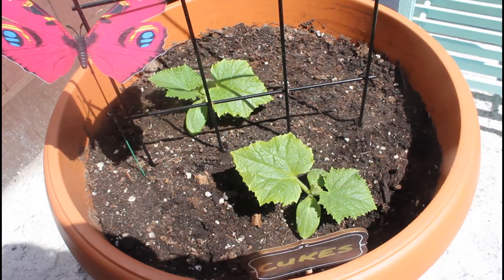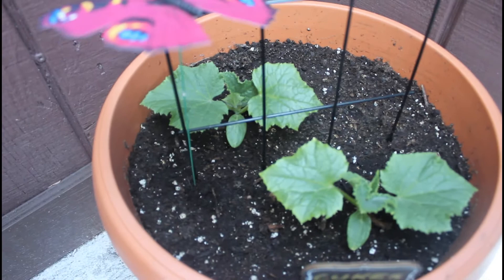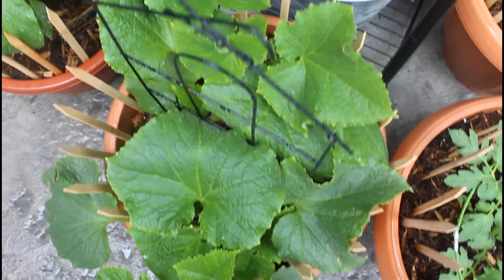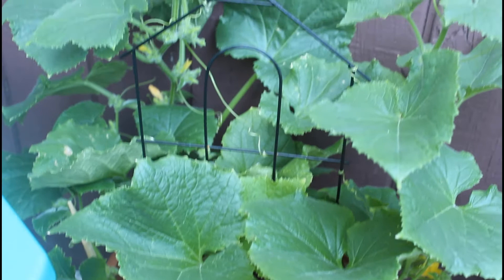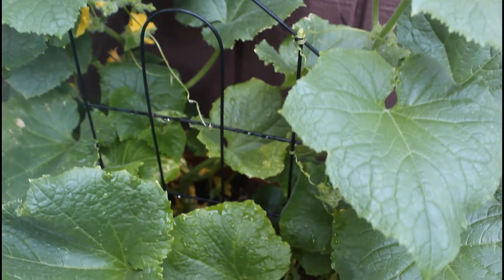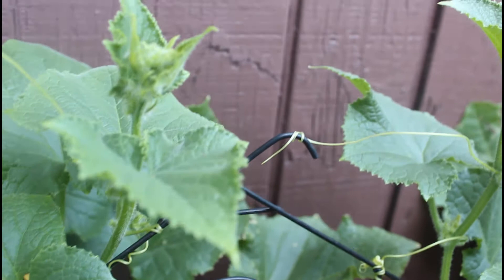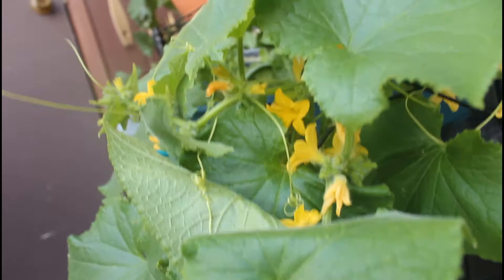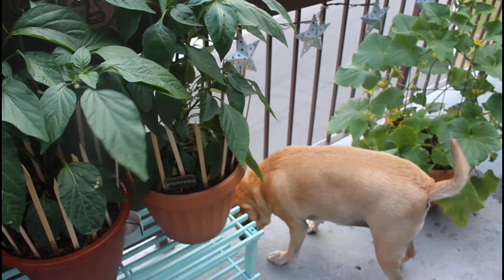Growing Cucumbers in Containers Update | Small Space Garden Series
Sharing on my channel how to successfully grow cucumbers in containers! Updating you all on the growth of my bush cucumber plant. After about five weeks or so, my cucumber plant has grown like crazy and is already starting to produce lots of flowers. Follow along as I show you the growing process week by week and more!